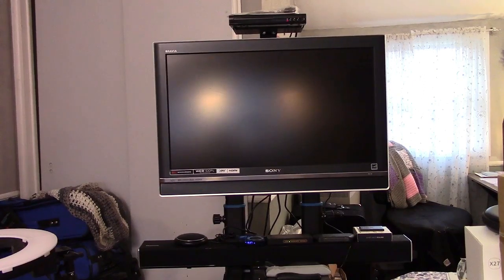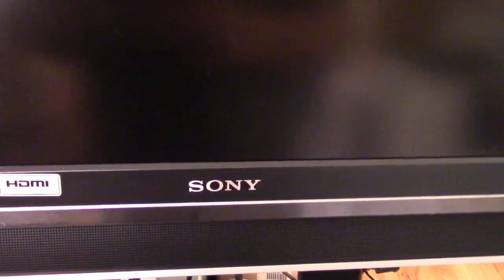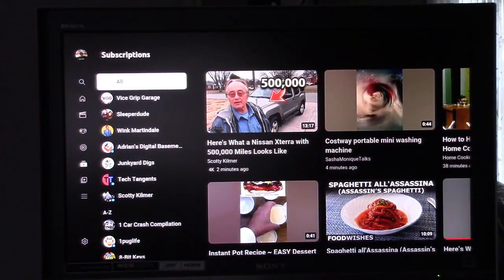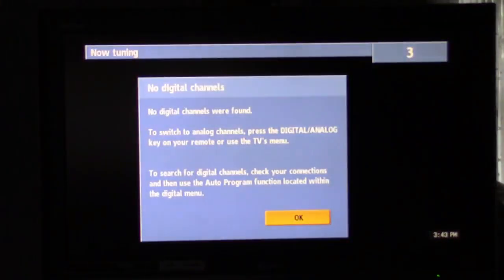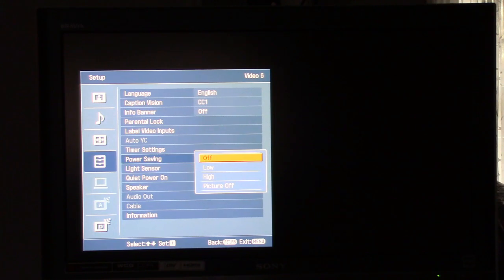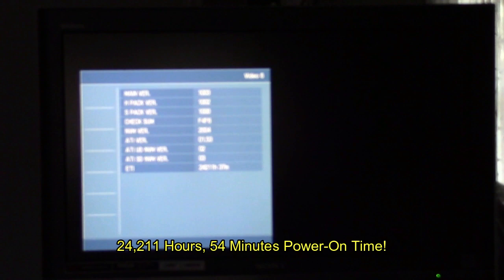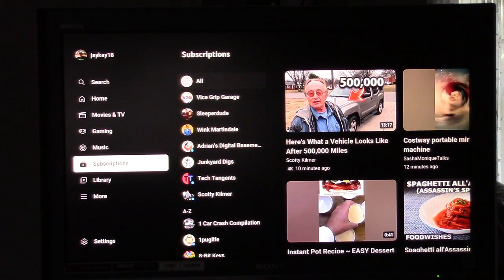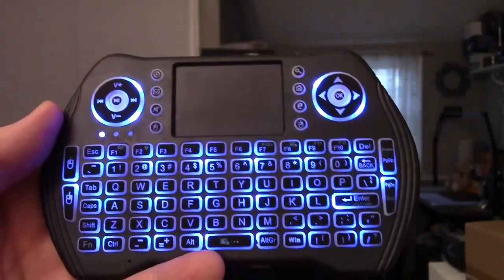Sony KDL-V32XBR2 32'' CCFL-Backlit LCD TV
When I got Ginger, the 2003 Toyota Camry V6, I got it from an old lady.  My father and I were invited back to the house a few months later, she had passed on by then, and we were basically given carte blanche to anything in the house we wanted to take.  The main feature was the La-Z-Boy recliner.  I also got the old lady's TV, which is an older Sony 32" CCFL Backlit LCD TV.  It has just about every connection you could imagine, NTSC and ATSC tuner over coax, composite, S-Video, component, VGA, even HDMI!  A true jack-of-all-trades TV that can handle just about anything you can throw at it.  Got the TV complete with original remote (not shown).

It's set up on the DORPU TV cart (link below) and has the WOHOME Soundbar connected to it (link below) with the Tojock Blu-Ray player on the "camera shelf" up top (link below).

That old lady had the recliner chair and this TV, that was pretty much it that she lived out her final days with.  There was a radio, a fan, a magnifying lamp, and a couple of other items I didn't take, but there were a plethora of other items I did take.  All in all, I did well.  Being that this TV was her source of entertainment, it has a lot of power-on hours.  With CCFL backlights, those tubes are pretty worn as well.  The backlighting is a bit uneven when the set is first turned on, but evens out a short time later.  And the picture you get is incredible, because there is so much less blue light emanating from the TV that would be there if it were LED backlit.  So it's definitely a warmer, nicer picture, and looks way more natural.